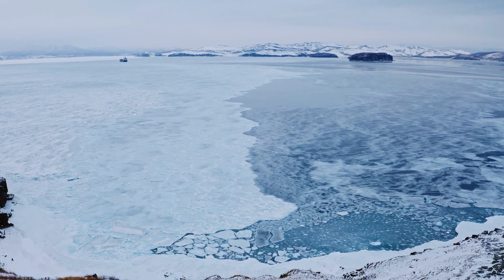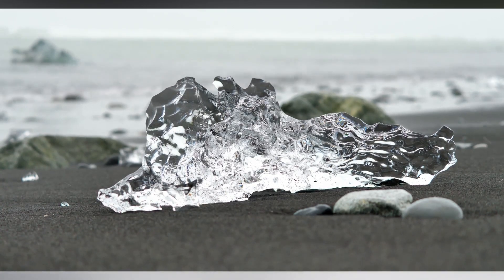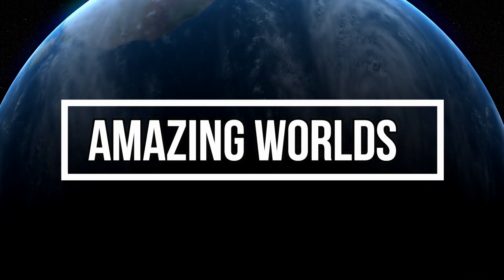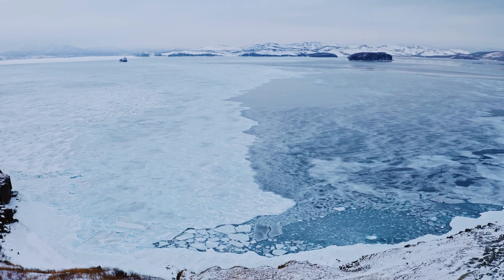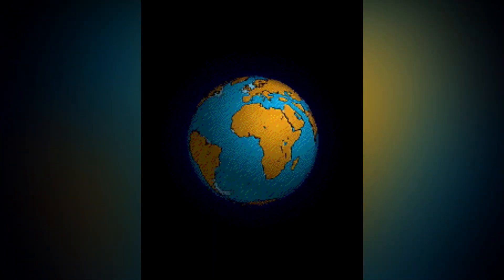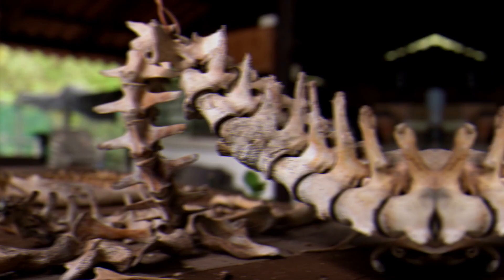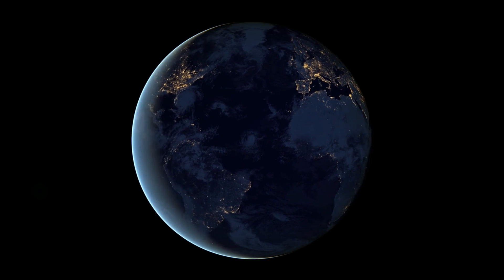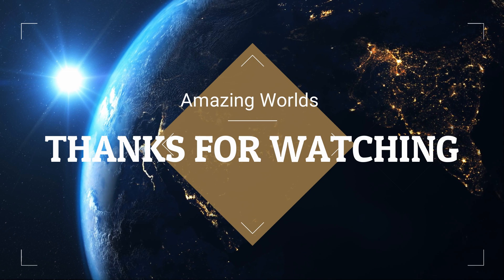¿How did it Freeze Antartica?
In this video, we'll explore how Antarctica froze over in the winter. We'll discuss the causes of this event and what it means for the future of the ice sheet.

If you're interested in climate change, then this video is for you! We'll explore how Antarctica froze over in the winter and what this means for the future of the ice sheet. By the end of the video, you'll have a better understanding of what's happening to the planet and what you can do to help!